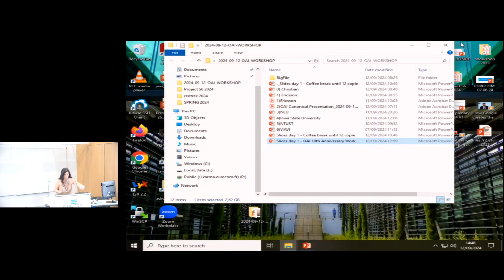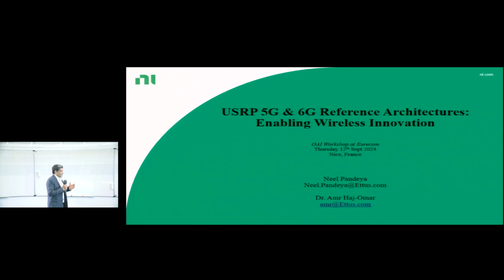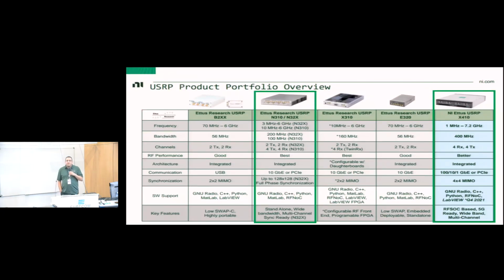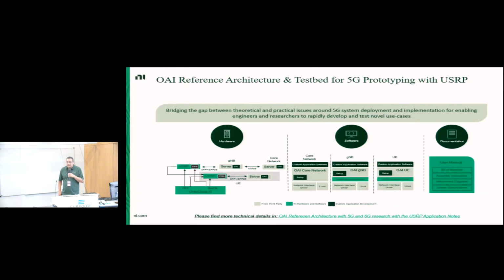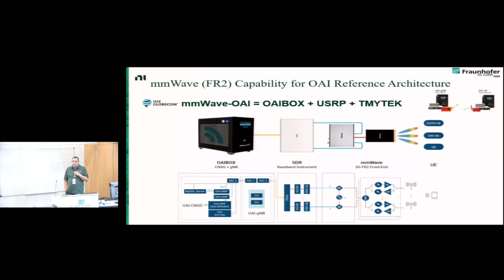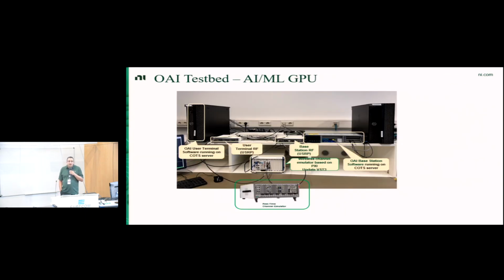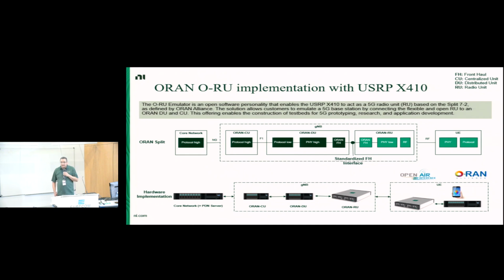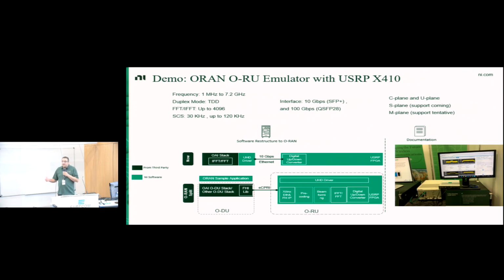OAI 10th Anniversary Workshop: Neel Pandeya - NI